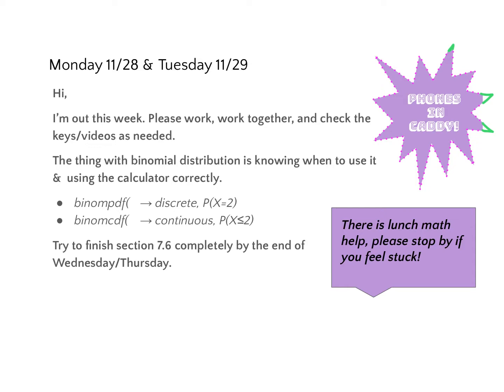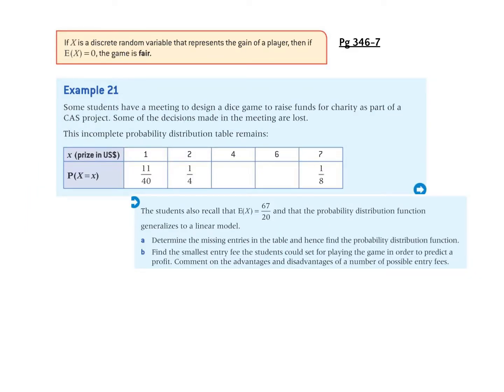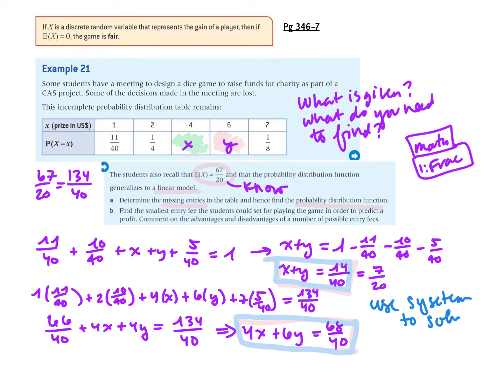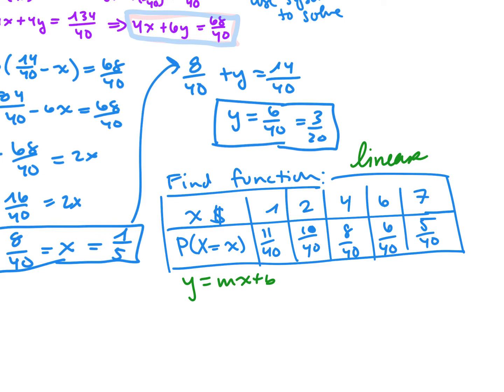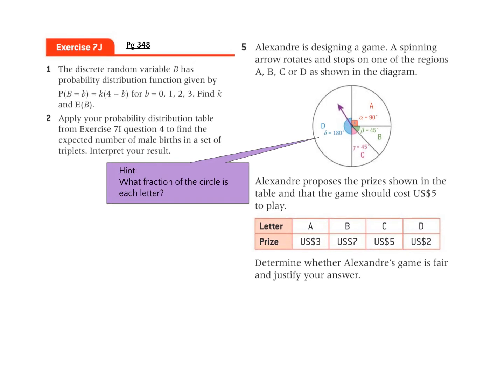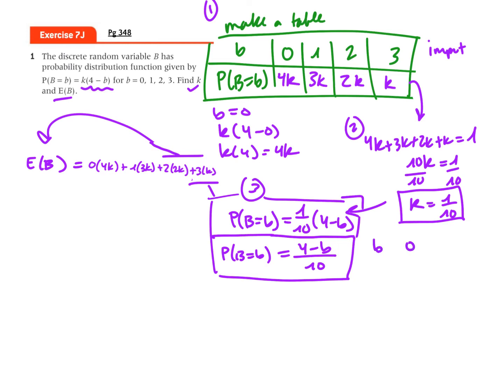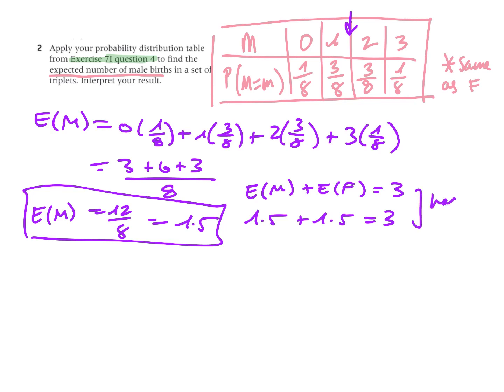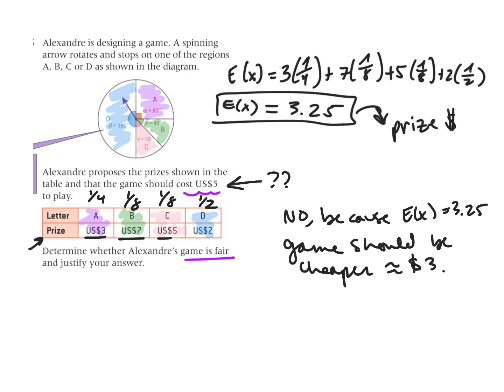Expected values 7.5 notes